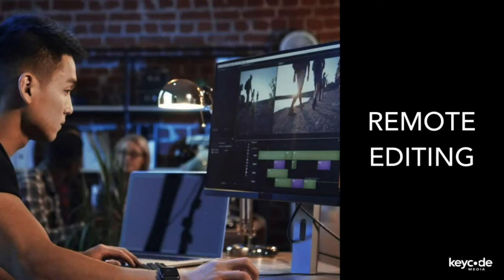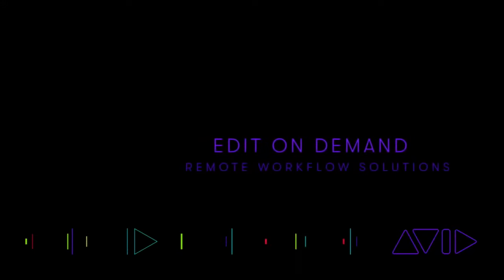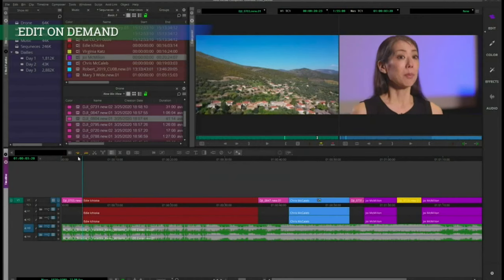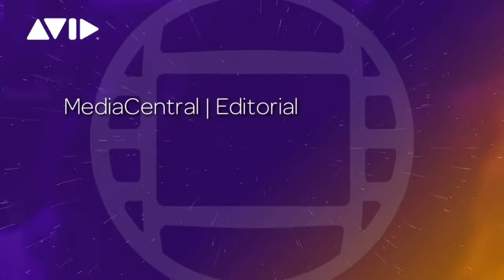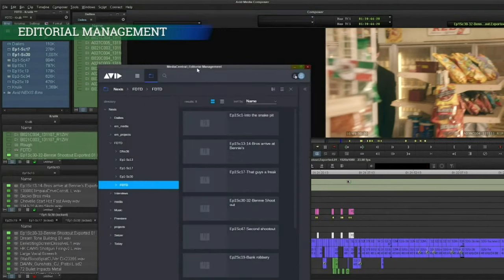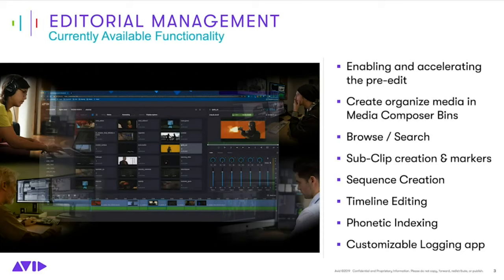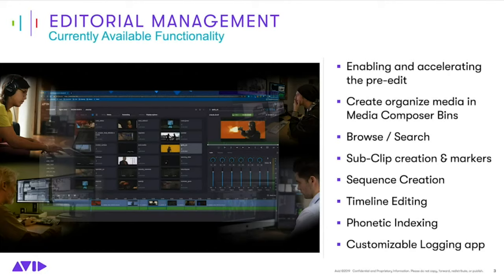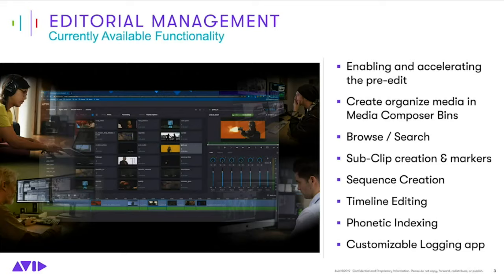How to Move Avid Media Productions to Remote Workflows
In this Broadcast2Post, we’re inviting Avid Technologies to discuss how Avid media facilities can get their creative teams collaborating in Media Composer and Pro Tools- remotely. Avid is providing these resources to help media production teams affected by the coronavirus transition to remote workflows.

Following the discussion with Avid, Key Code Media will host a live panel discussion with well-known Production Engineers- explaining how their post-production staff has transitioned their workflow from the edit-bay to edit-from-home.